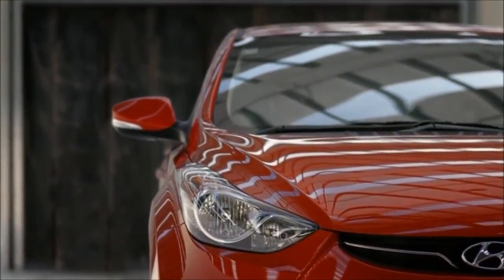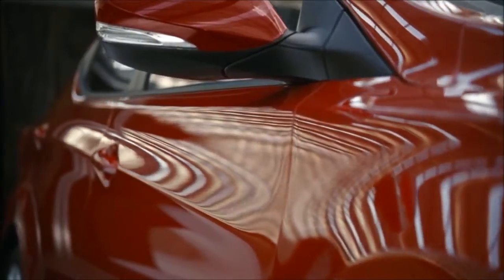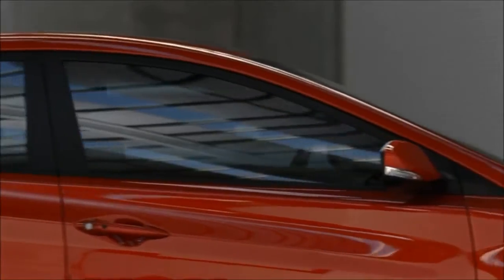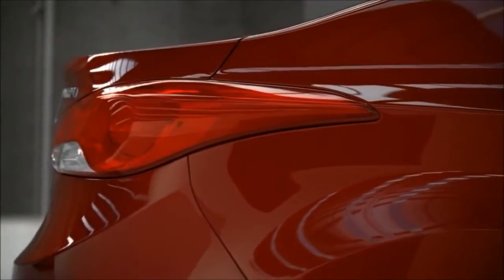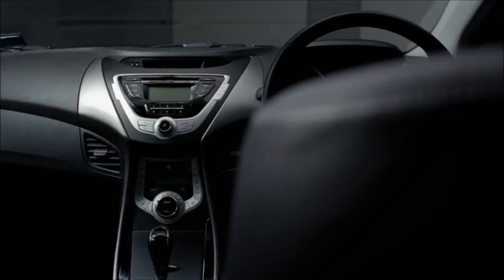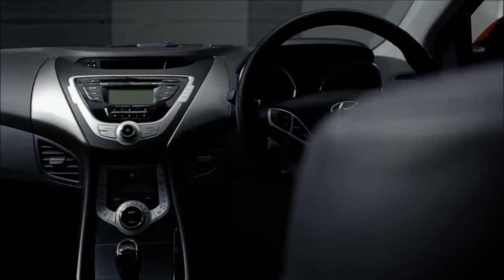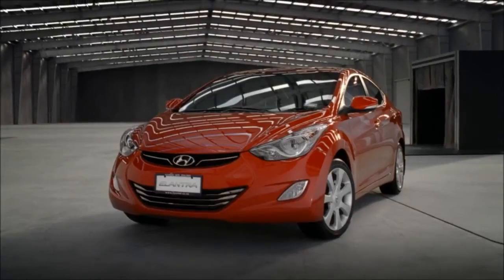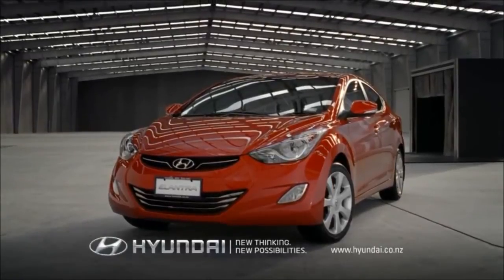Hyundai Credibility (Part 3) - The Elantra [HD]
When you an obsessive amount of work into ensuring the steel is faultless and the paint is flawless, you're going to be fairly keen to know that the design team have been putting in the hard yards as well.

The stunning new Hyundai Elantra strongly suggests they have. Along with the safety engineers, and those ensuring maximum driver and passenger comfort.

So come and drive the completely new Elantra. Built by Hyundai. Precisely.